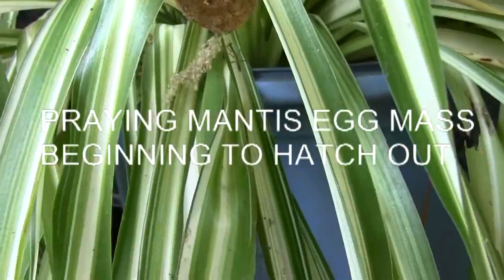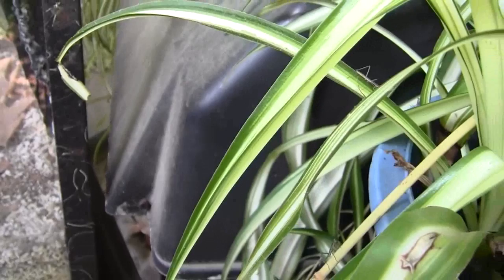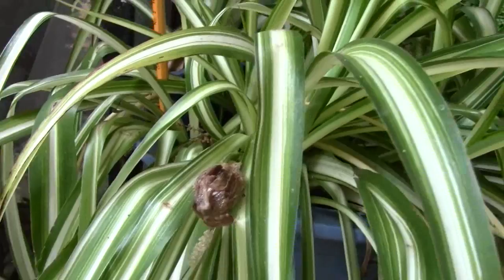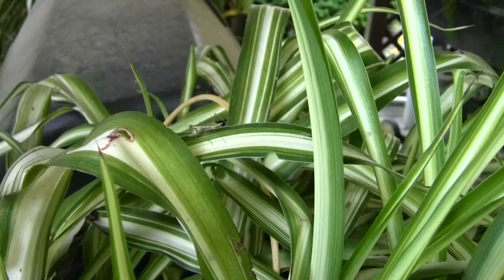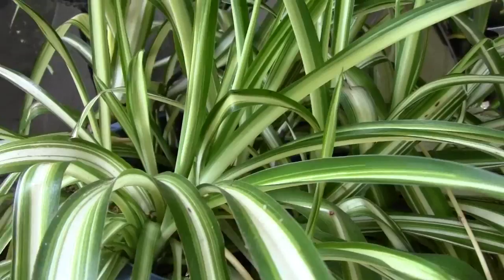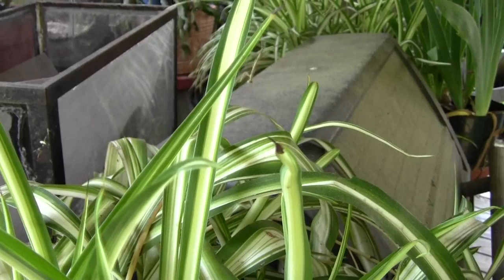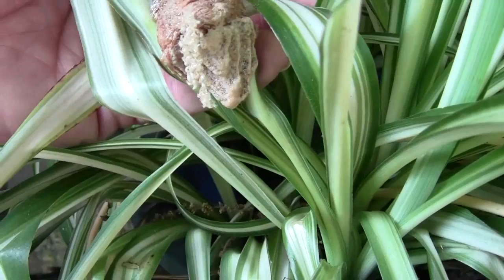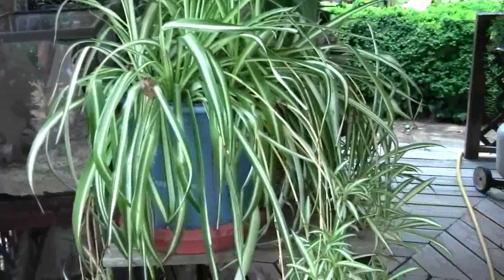PRAYING MANTIS EGG MASS HATCHING OUT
After the three day weekend our plants in the gazebo needed to be watered. When I was about to water, the spider plant that had the egg mass, I saw a newly hatched praying mantis. Not wanting to harm them with the pressure of the water I did not water that plant. I got my camera and made this video. Praying Mantis will not harm you and are a great creature to have in your garden. They consume a lot of insects without the use of chemicals.